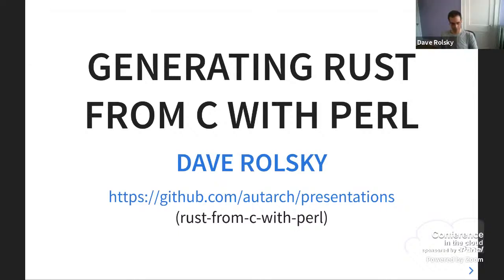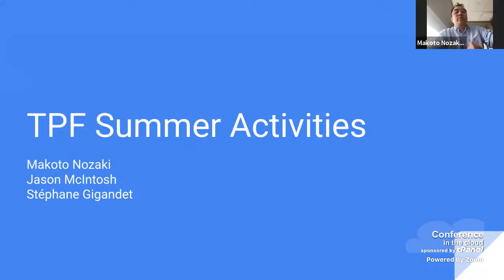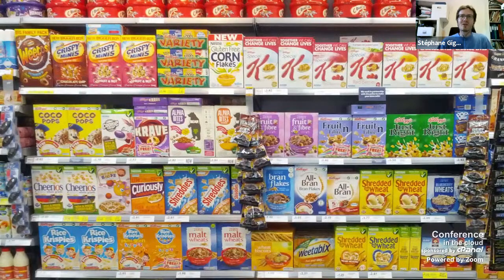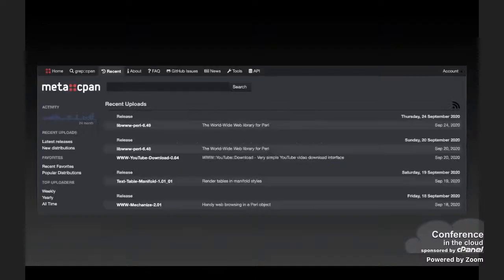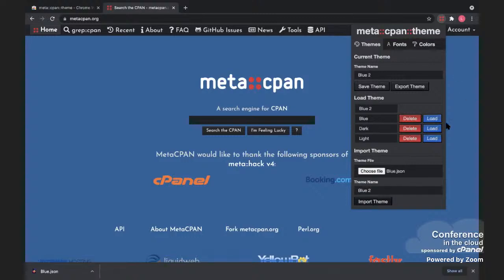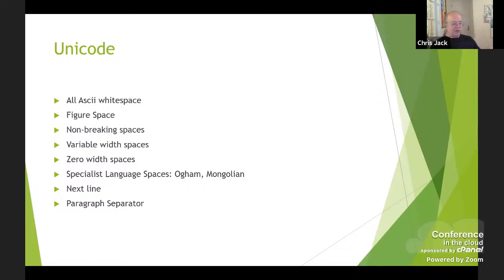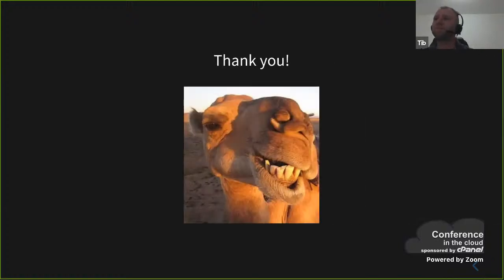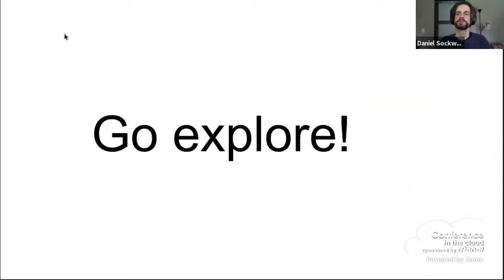Lightning Talks Day 1